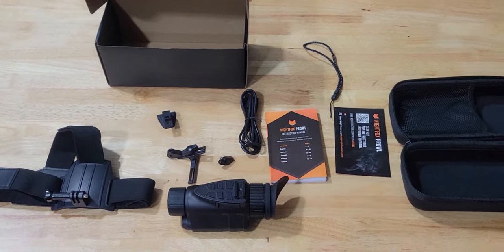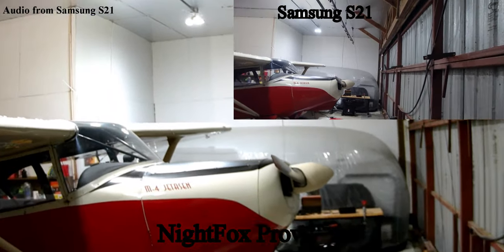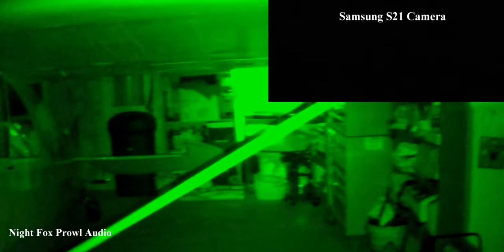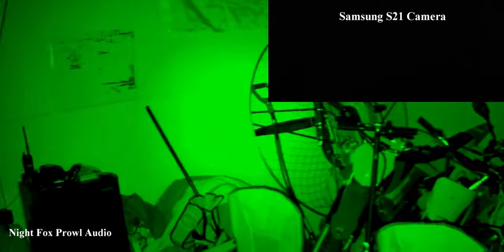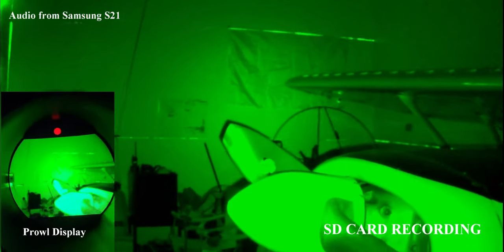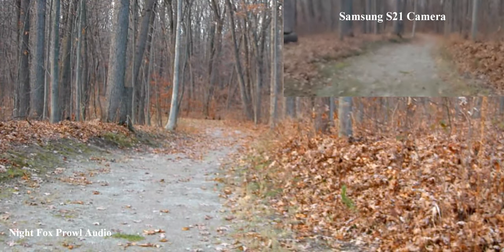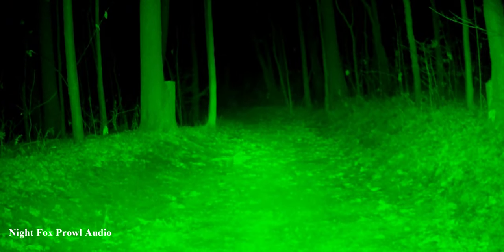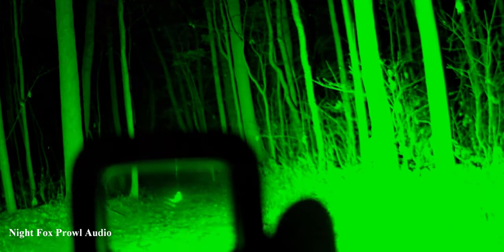NightFox Prowl Night Vision Performance Test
I've been looking at a spare NV set up and found this on Amazon on sale for $220.
I've watched multiple reviews and was unable to see it work in a zero light condition or use with optics.